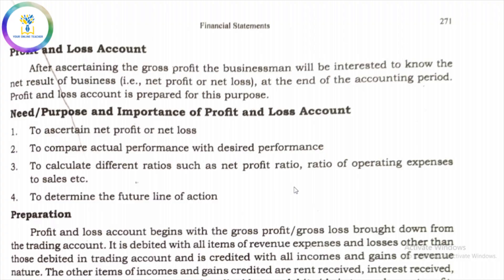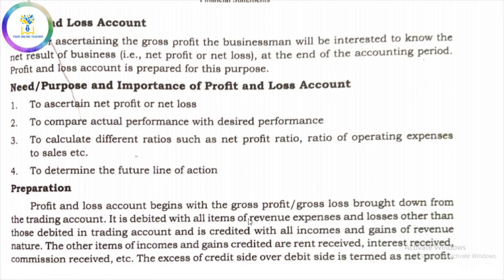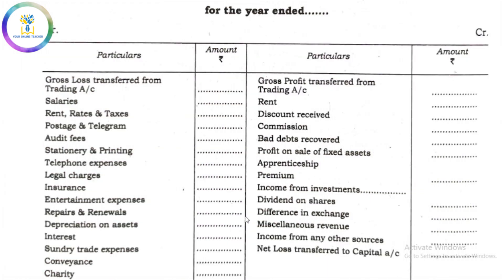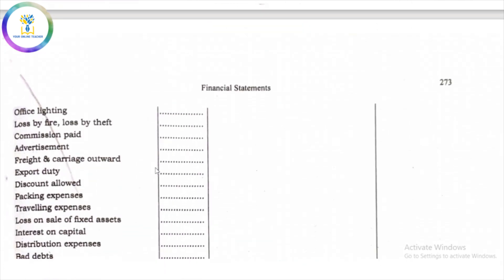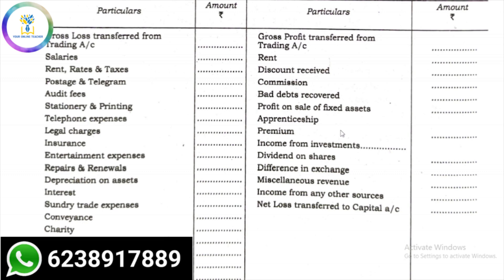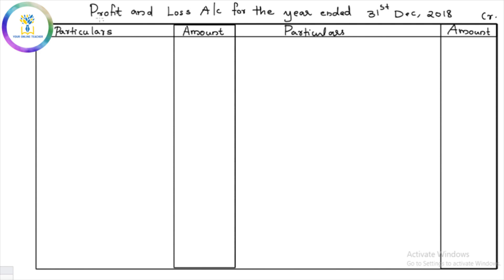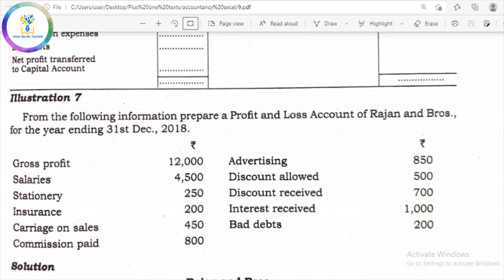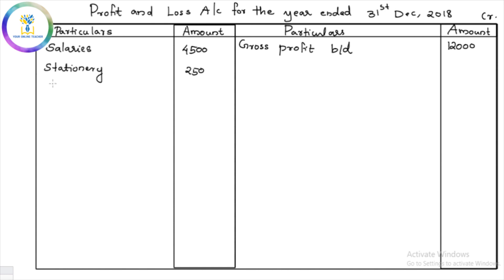ഉറപ്പായും ഇത് പഠിക്കണം💯|Financial Statements|+1 Focus Area|Online Tuition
🆕Accountancy Focus Area Full Video🆕
chaper 1

Chapter 3
Recording of transactions I

Chapter 4
Recording of Transactions II

VIDEO 8(Financial Statements Part 1)

🆕Plus One Economics(Statistics ) Focus Area Full Video List

🆕Business Studies Focus Area Full video list;
Chapter 1

plus one Accountancy
chapter nine
financial statements
focus area
in malayalam
your online teacher malayalam
easy notes